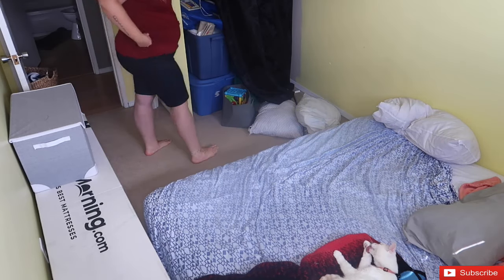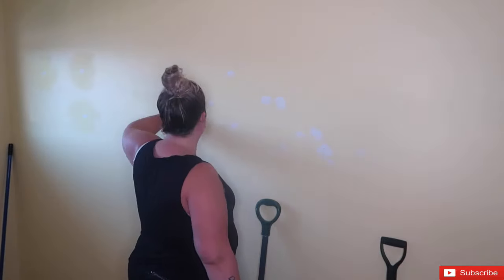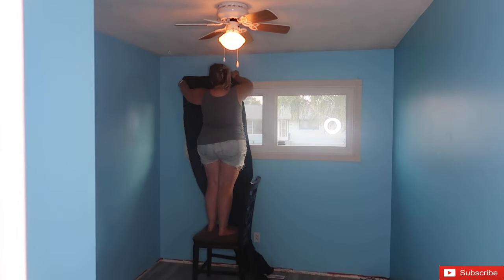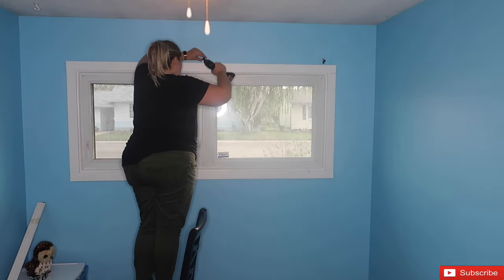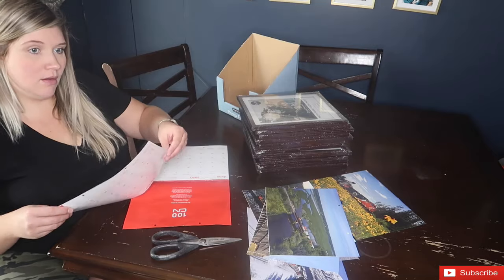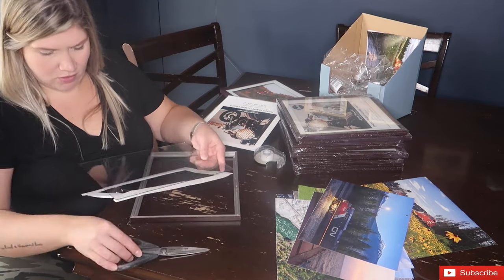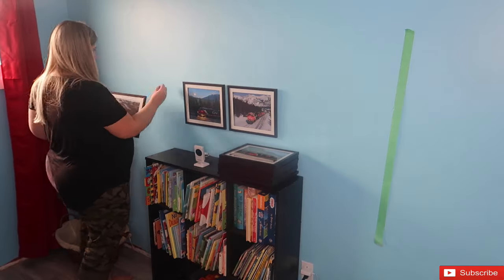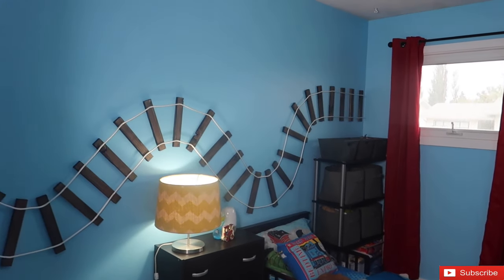DIY BOYS BEDROOM MAKEOVER ON A BUDGET | DECORATING IDEAS | TODDLER BEDROOM MAKEOVER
DIY BOYS BEDROOM MAKEOVER ON A BUDGET | DECORATING IDEAS | TODDLER BEDROOM MAKEOVER | Bedroom DIY- Hey guys! In today's video I'm showing you how I completely transformed Holden's bedroom! This video is full of diy decorating ideas, and was so much fun to make! I really hope you enjoy it!

// ABOUT ME
Hey guys! My name is Holly and I'm a stay at home mom and home daycare provider in Canada who is trying to improve her life in all aspects! On this channel, we talk about the Law of Attraction, and self improvement along with a ton of cleaning inspiration, cooking videos, and so much more!

*YOUTUBE GEAR:
//RING LIGHT
//ADJUSTABLE PHONE RING LIGHT

*KITCHEN GADGETS:
//KITCHENAID STAND MIXER IN BOYSENBERRY
//KITCHENAID FLEX EDGE BEATER ATTACHMENT
//KITCHENAID POURING SHIELD
//KITCHENAID PASTA PRESS ATTACHMENT
//KITCHENAID DOUGH HOOK ATTACHMENTS
//KITCHENAID FOOD PROCESSOR IN EMPIRE RED

*HEALTH AND BEAUTY PRODUCTS:
//COLLAGEN PEPTIDES POWDER
//NATURE'S BOUNTY HAIR SKIN AND NAILS VITAMINS
//WEBBER NATURALS BIOTIN VITAMINS
//ELIZABETH GRANT 24 COLLAGEN CREAM
//ELIZABETH GRANT COLLAGEN SERUM
//ELIZABETH GRANT TORRICELUMN CREAM
//MARC ANTHONY GROW LONG HAIR MASK
//ELIZABETH GRANT FACE MASKS

*SHOP WITH RAKUTEN AND GET CASH BACK! SIGN UP FOR RAKUTEN WITH MY LINK AND START EARNING CASH BACK ON ALL OF YOUR ONLINE PURCHASES!

//HANG OUT WITH ME OUTSIDE OF YOUTUBE